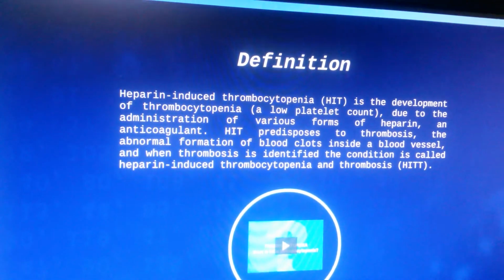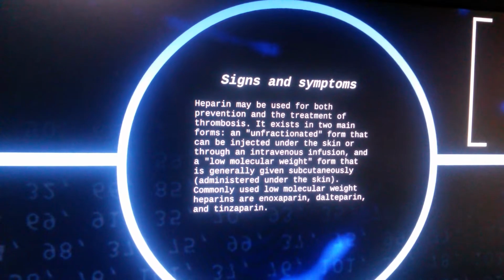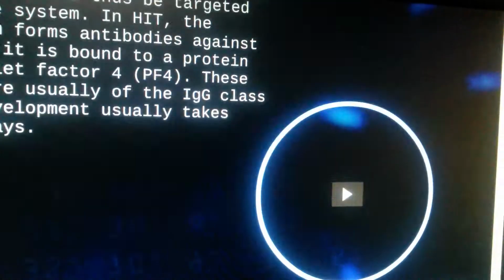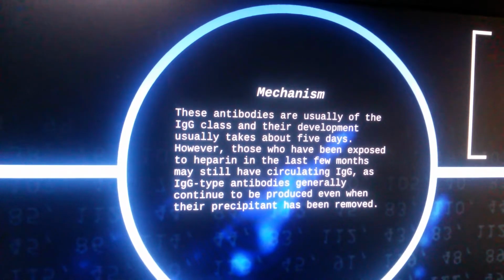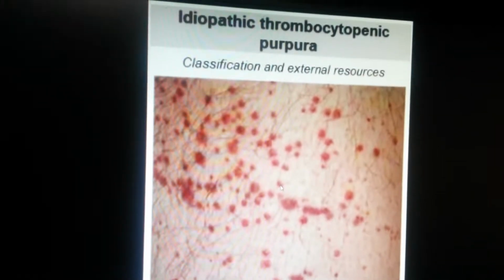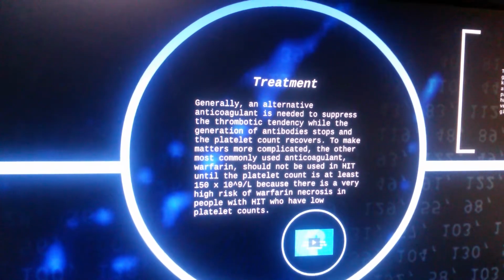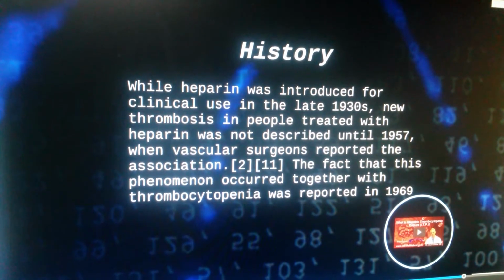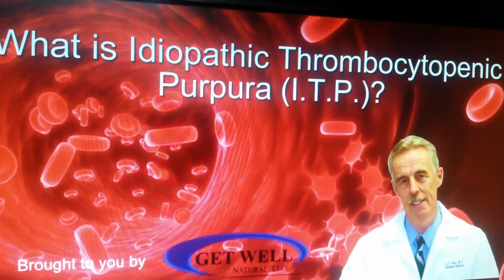Heparin Induced Thrombocytopenia AL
heparin induced. ingles medico 2